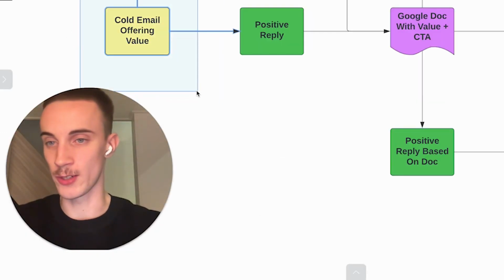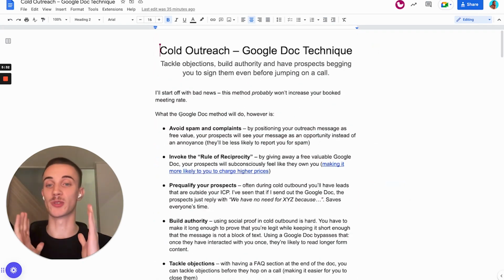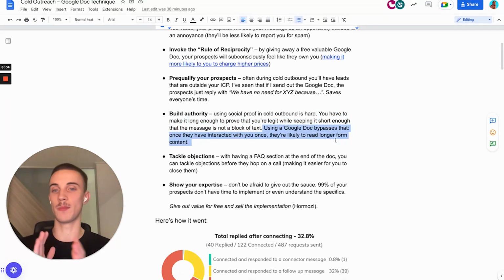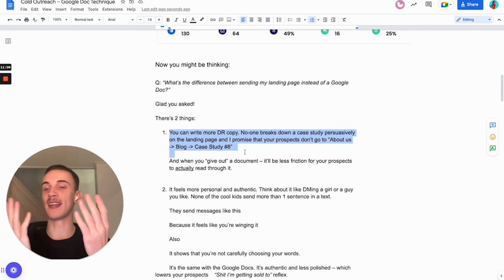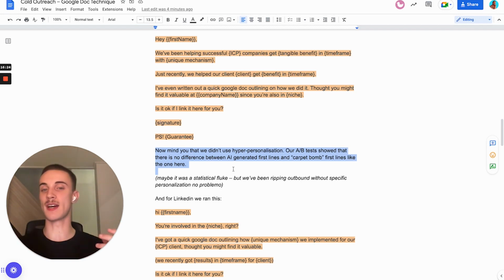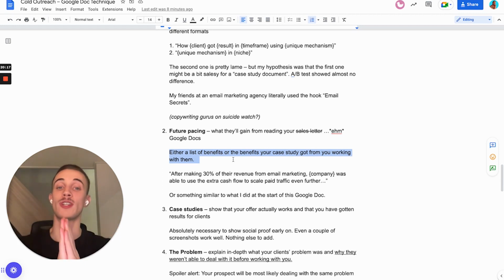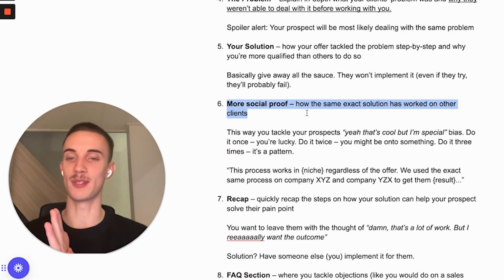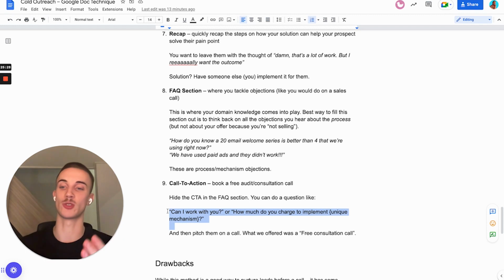How To Cold Email Clients For Your Lead Generation Agency - Best Template For Lead Gen Business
How To Cold Email To Get Clients For Your Lead Generation Agency - Lead Gen Business Best B2B Cold Email Templates.
If you run a b2b lead gen business, you know that perfecting your strategy in cold emailing / cold messaging the leads you have generated is very important.

Want to scale your lead generation agency from $0 to $10K A MONTH?

Want the template from the video as well as other useful resources FOR FREE ?

Nailing your strategies and techniques that you use for cold outreach, whether it be through linkedin or through email, will ultimately get you more replies, book you more meetings and sales calls, and ultimately get more high paying clients and to 10k a month easily.

What I go through:
- How to structure your cold emails and create the best template and subject lines (hook the prospect in and increase open rate)
- How to get more positive replies to your emails and increase response rate
- How to use free value in the form of a lead magnet to attract more people to your offer
- How to book more meetings from the leads that you email
- How to avoid spam and complaints with your emails
- How to prequalify your prospects through email
- How to build authority with prospects and get them to trust you
- How to tackle objections / prehandle objections (objection handling)
- How to show your expertise through the email and make your offer come across as a no brainer, hence get more responses to your emails

After this video, you'll be equipped with the knowledge to get started on building and scaling lead generation agencies to monthly recurring revenue such as 10,000 dollars a month, 30,000 dollars a month, even 50,000 to 100,000 dollars a month - the possibilities are beyond that.

If you don't know me, my name is Leevi Eerola. On this channel, I deep dive into every step of how to start, build and scale a lead generation agency from 0 to 10,000 dollars a month (even 30,000 - 50,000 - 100,000 a month). Everything from niche picking, best lead generation methods, how to write a perfect cold email script and start cold email campaigns, landing discovery and sales calls with prospects / potential clients,  how to sell and close a prospect, and everything in between.